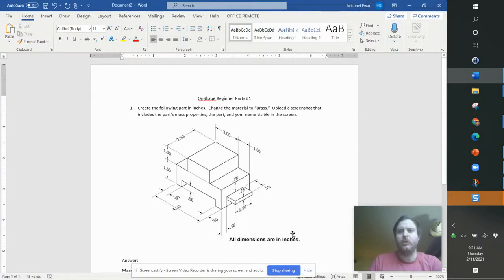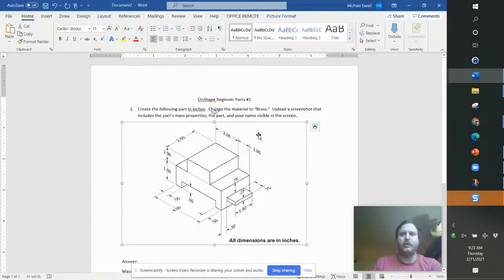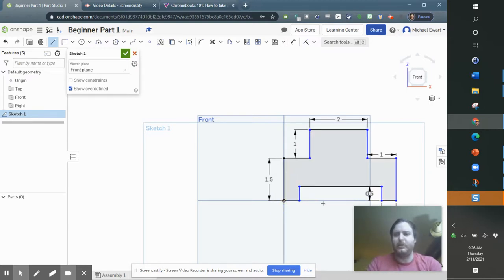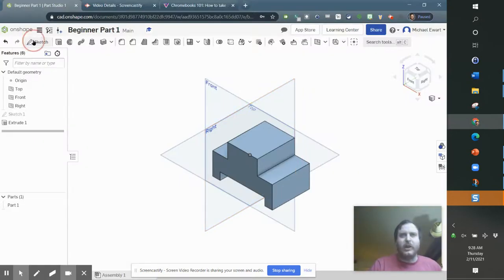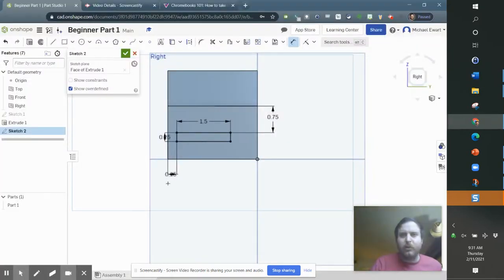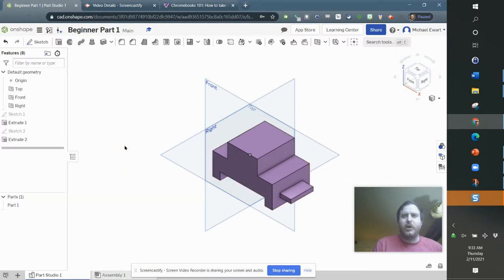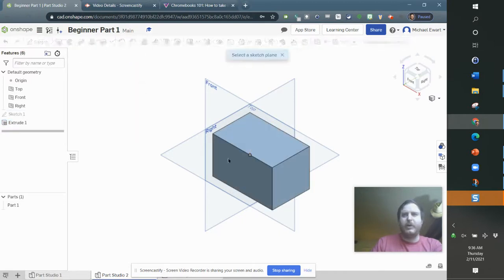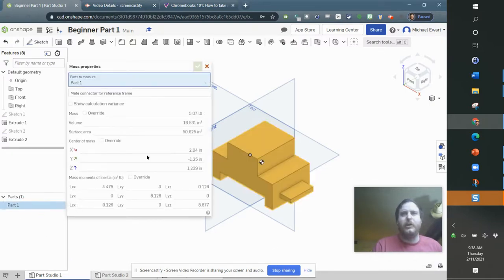OnShape Beginner Part 1 Tutorial